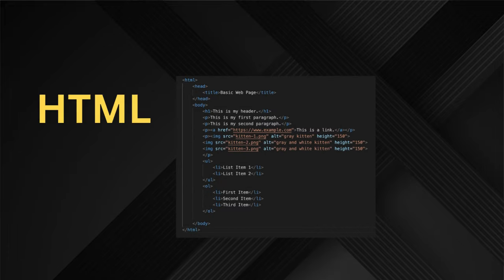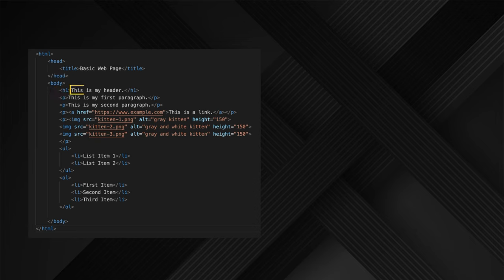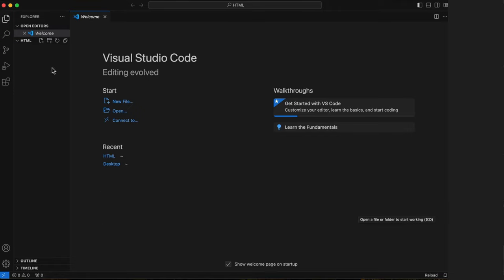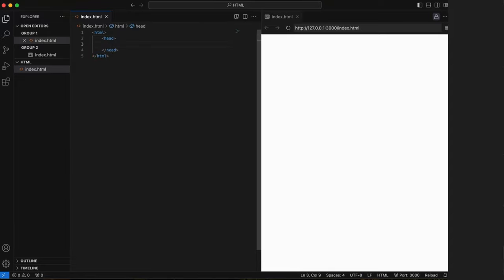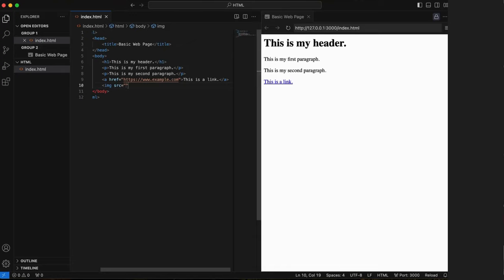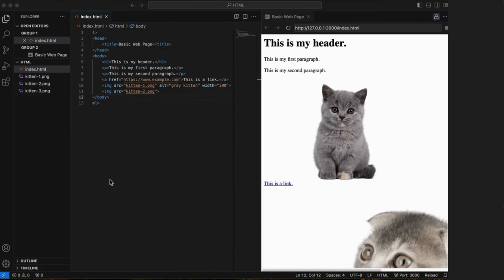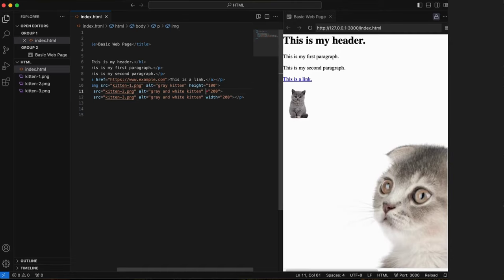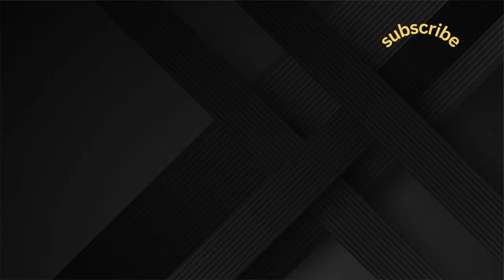HTML Basics for the Absolute Beginner w/ Visual Studio Code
Learn how to design a basic web page, including how to code and style text, insert images, and create hyperlinks. I walk you through the steps using Visual Studio Code (free and compatible for all computers).